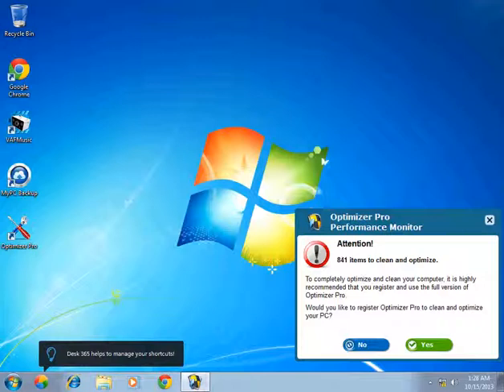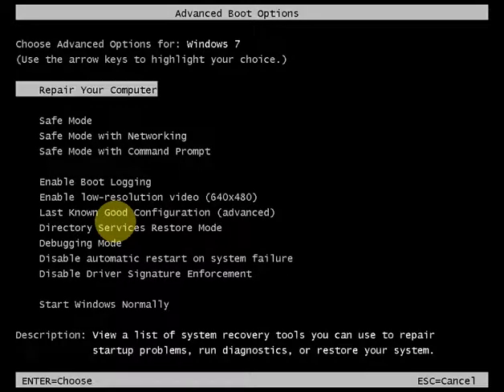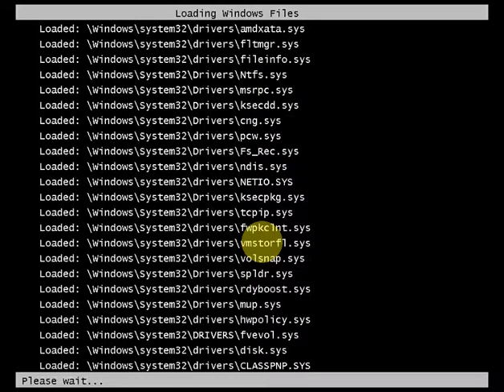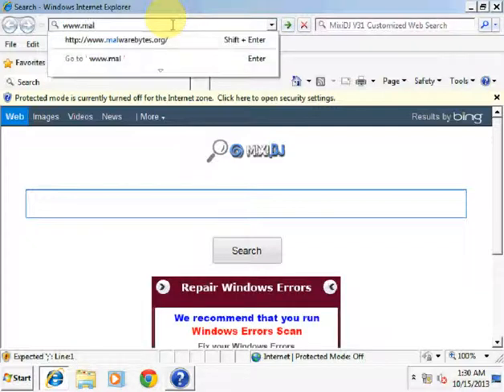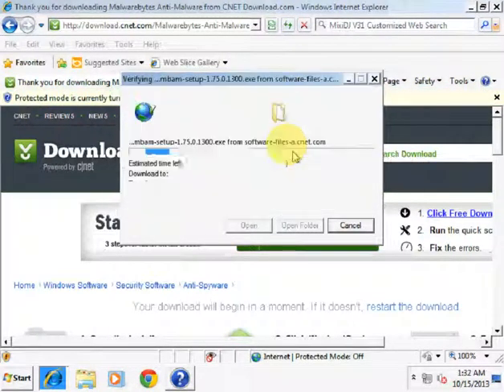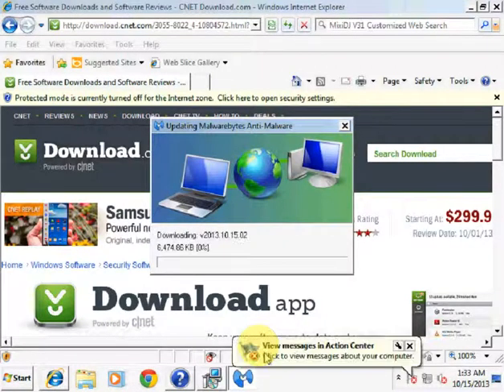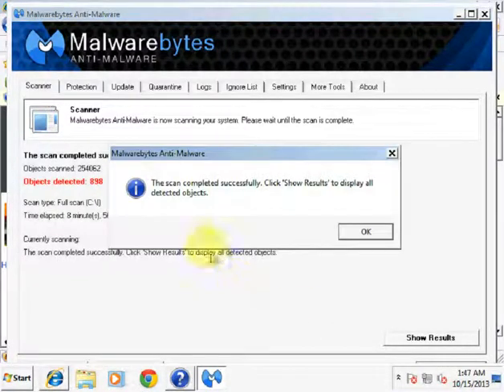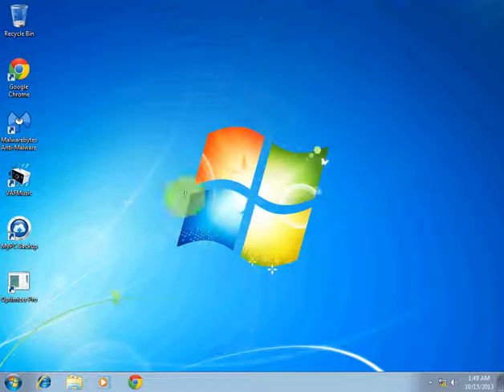Remove Virus using Malwarebytes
This video describes how to reboot into safe mode, install malwarebytes, perform a full scan and remove any infections found.